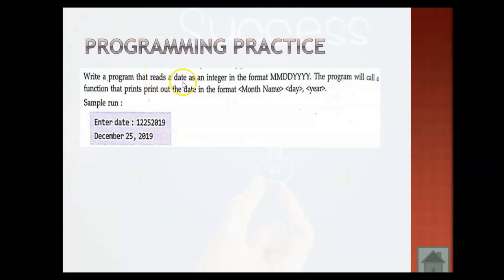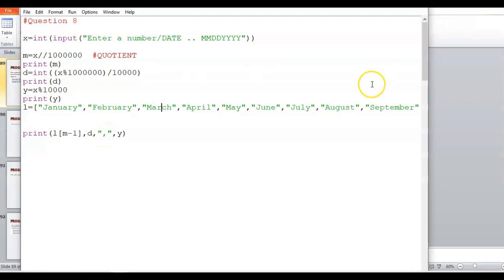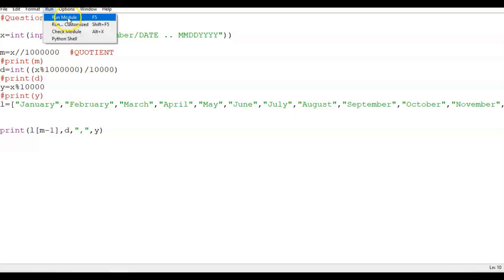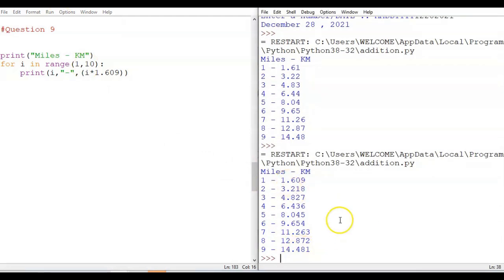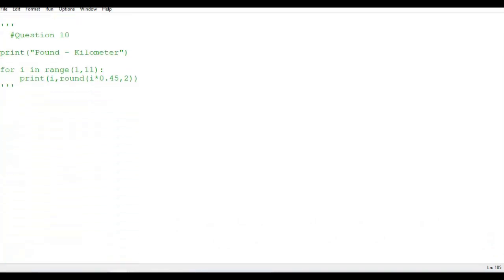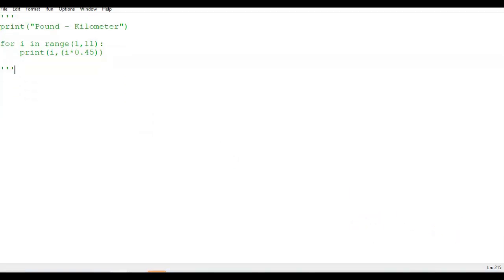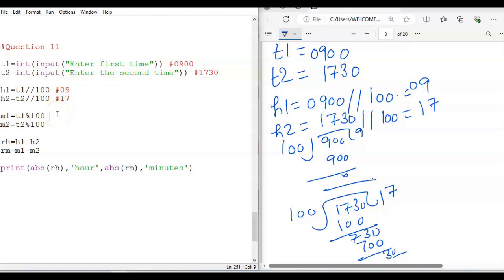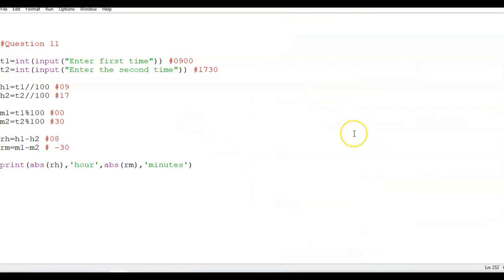CBSE | Grade 12 | CS | Python Revision Tour - I | Unsolved Programs | Ques 8-11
In this video  I have mainly covered the Programming Practice / Knowledge Based Question from Python Revision Tour - I from Sumita Arora book Type C Question from Unsolved Exercise .

00:00 - Introduction
00:31- Type C Program 8
06:22- Type C Program 9
10:10- Type C Program 10
13:13- Type C Program 11